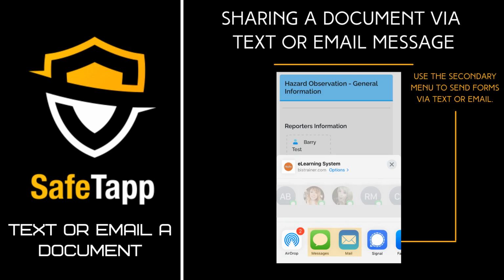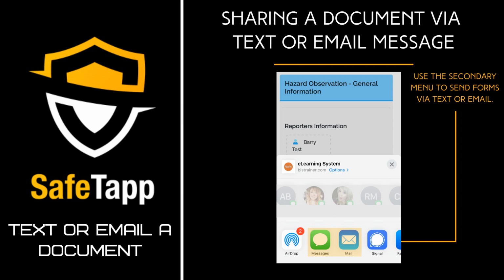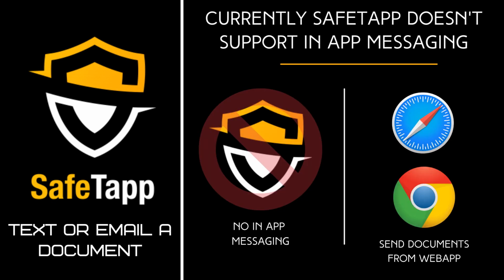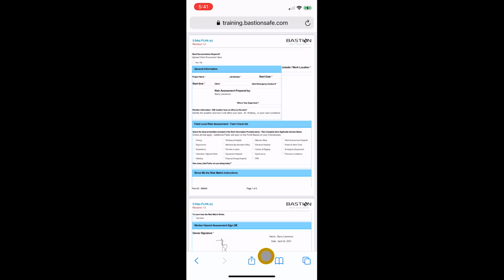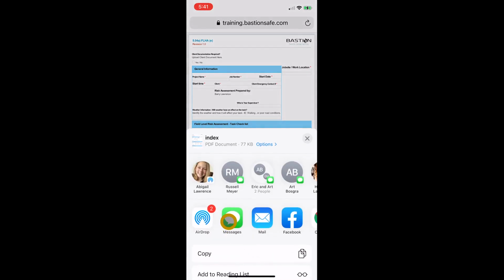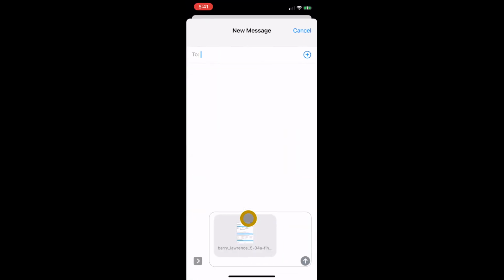5.0) Sharing Documents via SMS or Email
Sometimes clients, or contractors want access to documentation while it is still being developed.  This might be the case for hazard assessments, or just about anything else.

In this quick tutorial, we teach users how to forward their partially, or fully complete documents to other stakeholders via SMS or email message.